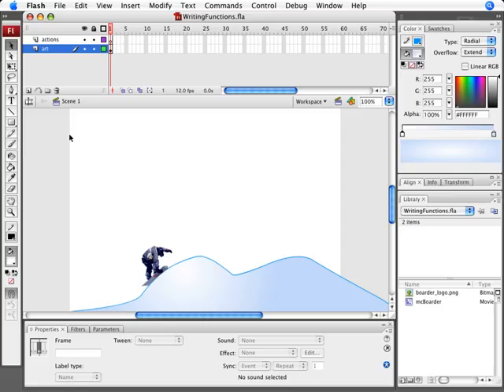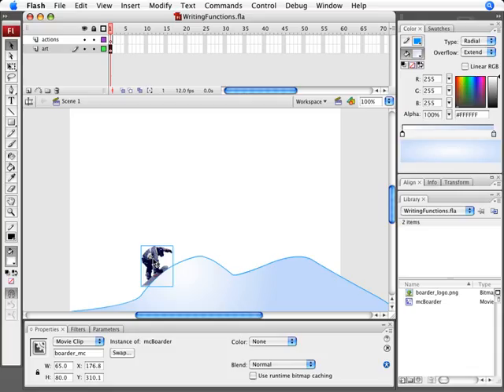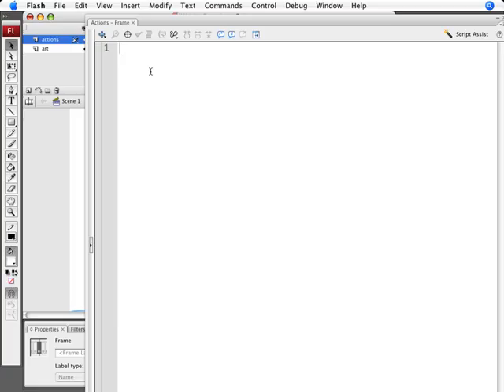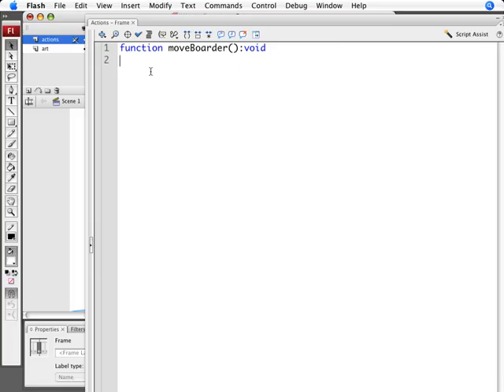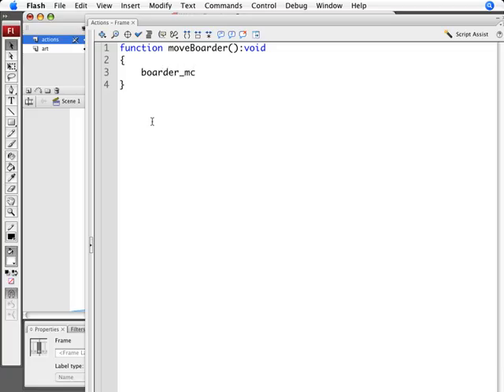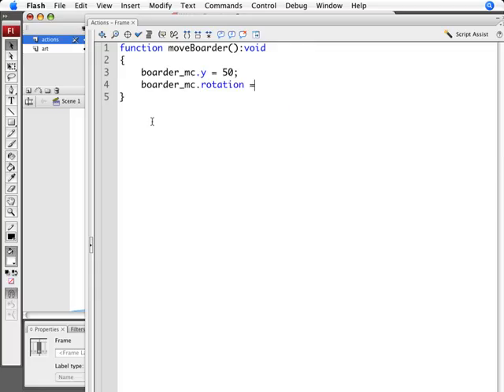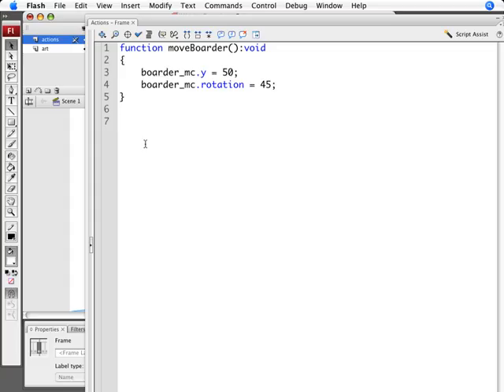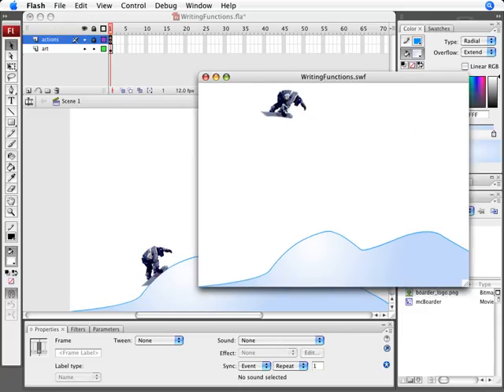03 03 Writing Functions